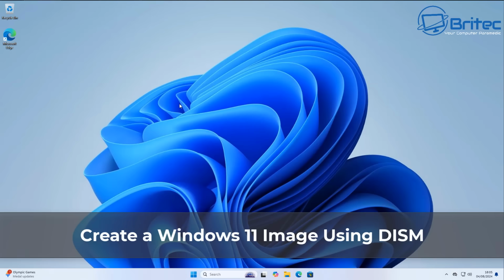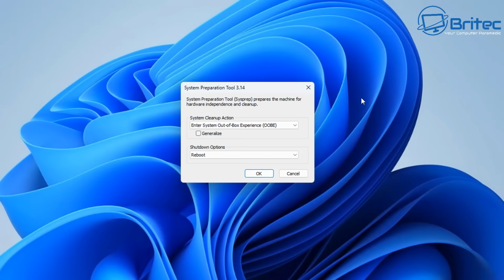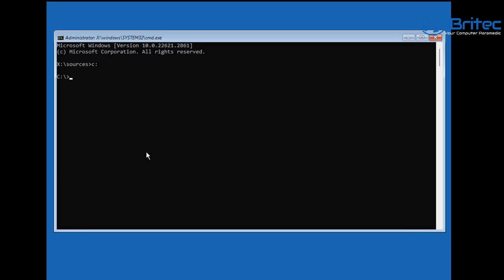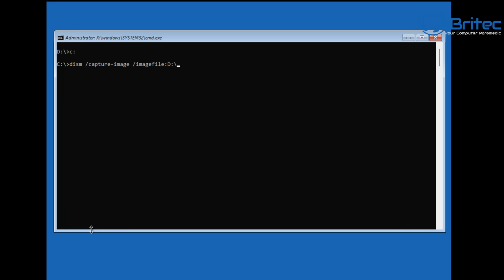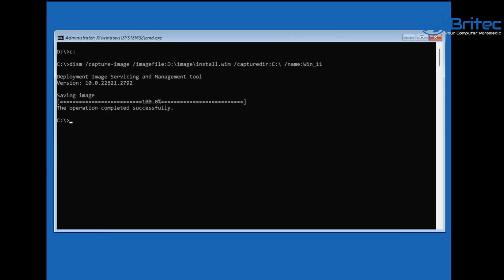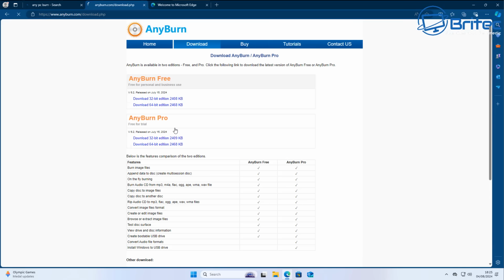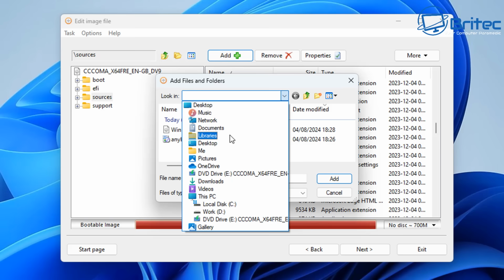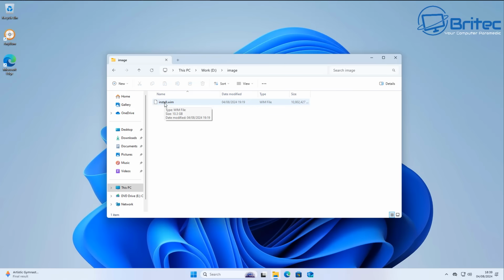Create a Windows 11 Image Using DISM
Today we take a look at creating a windows image using DISM, this works on Windows 11 and Windows 10.